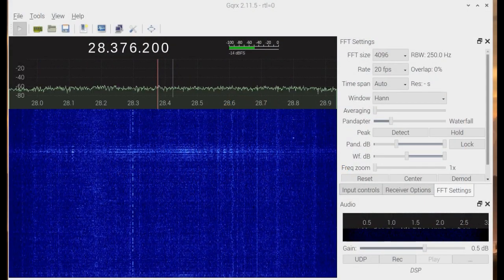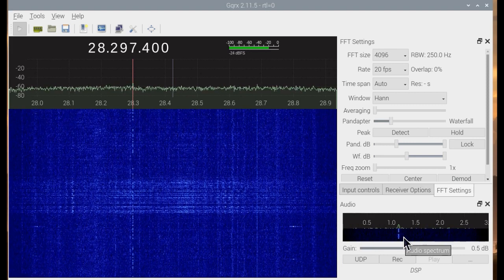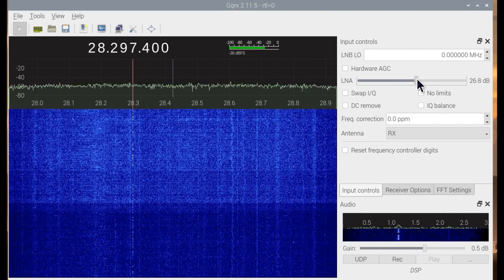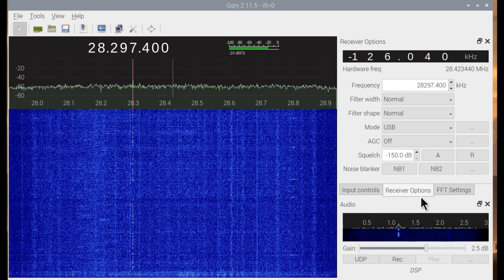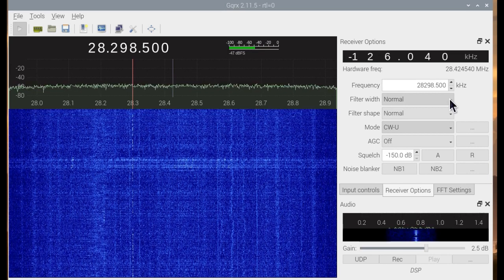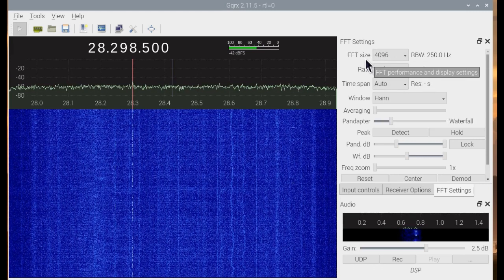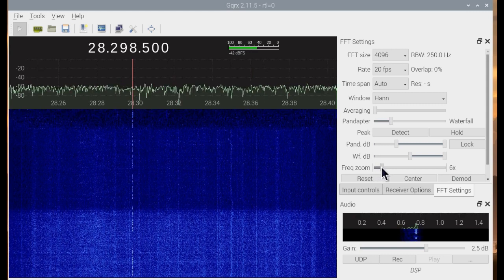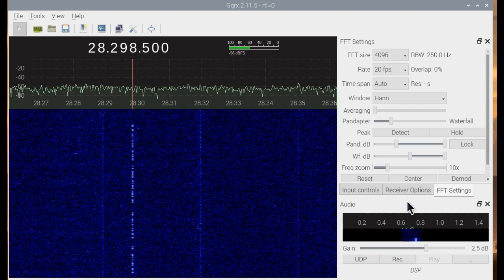SDR Raspberry Pi 4 Gqrx 10 Meters CW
Raspberry Pi 4, RTL-SDR V3 & Gqrx is setup for 10 meters CW.

73 David WA9ONY